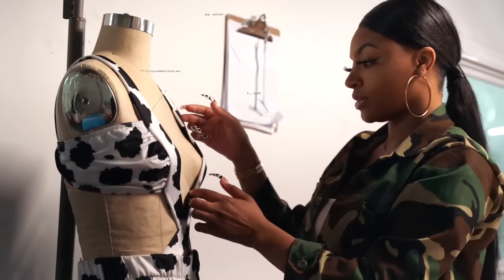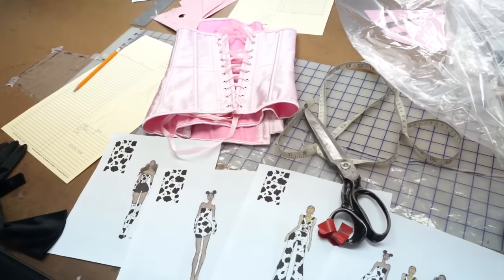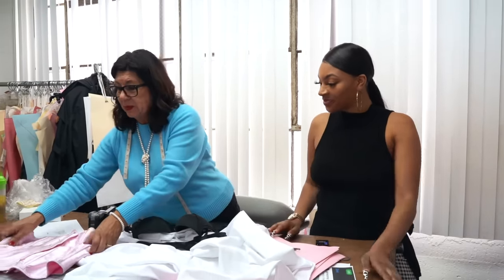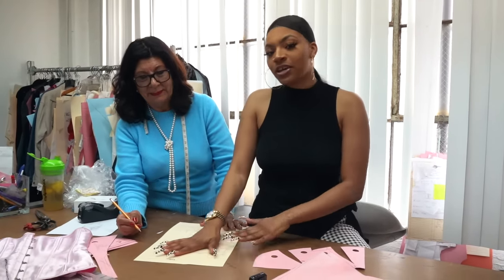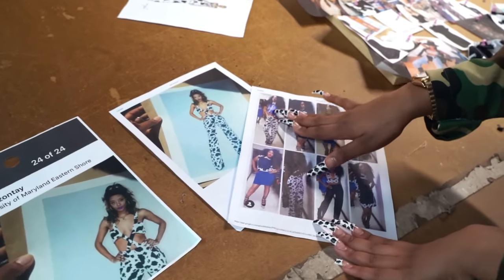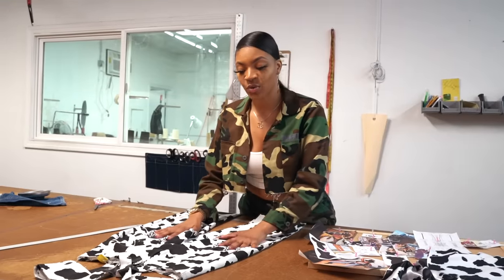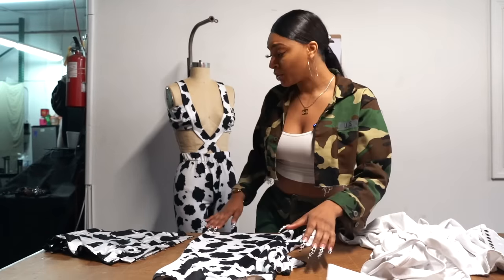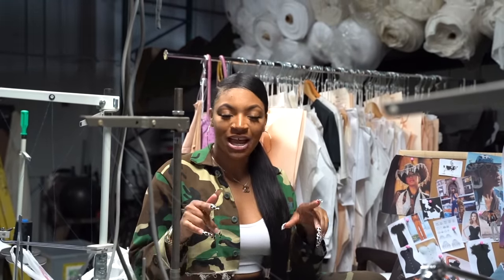EXPOSING How To Start A Clothing Line Docu | Legit Step by Step Tutorial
New Collection Drops 3|20|20 12AM

OCTAVIA OUTLAW
819 West Washington Blvd #151922